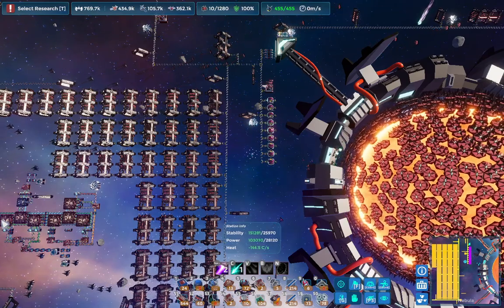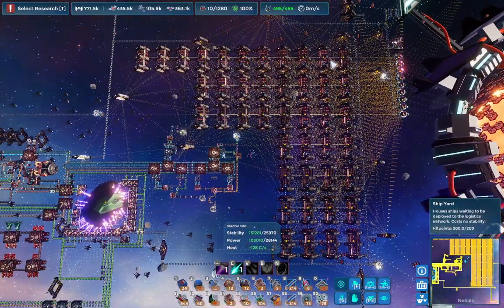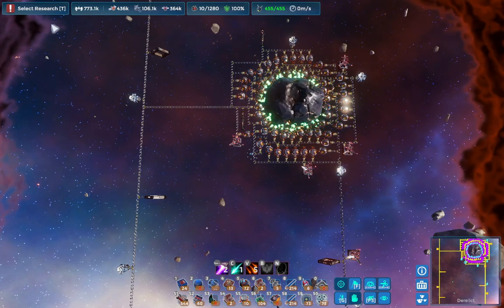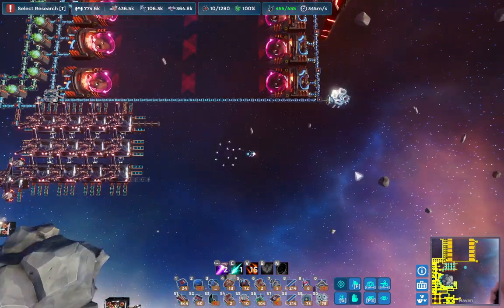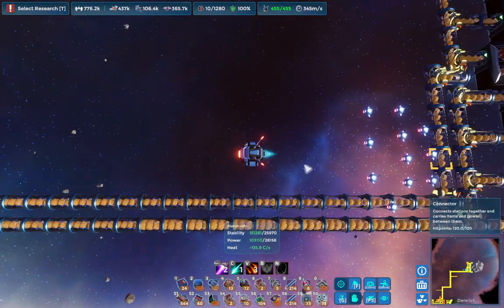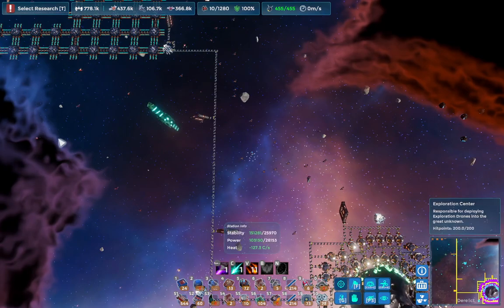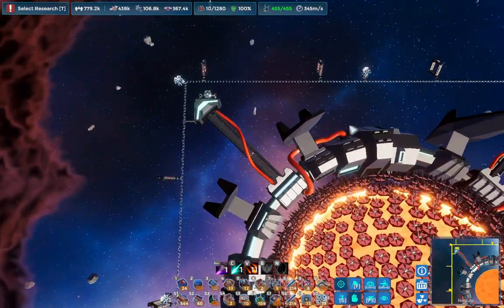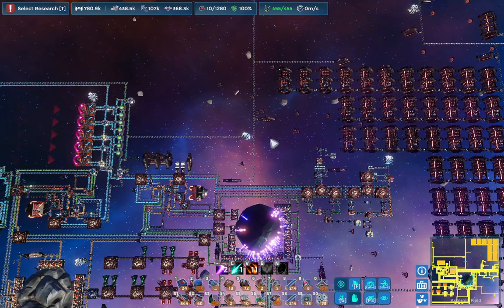The monolith continues at 31 hours on Final Factory!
Continuation of my current build that is heavily modified in Final Factory.